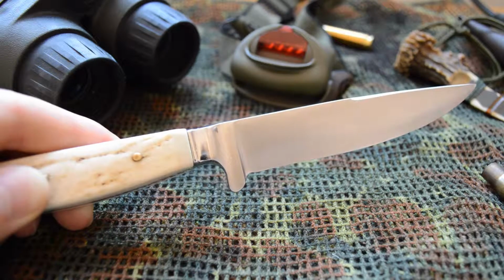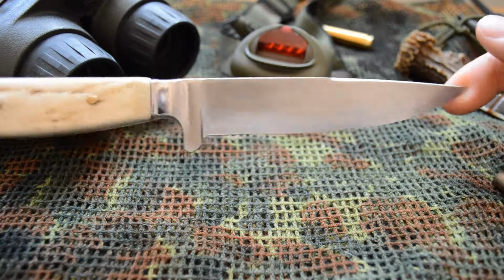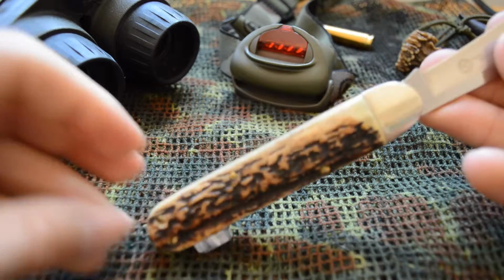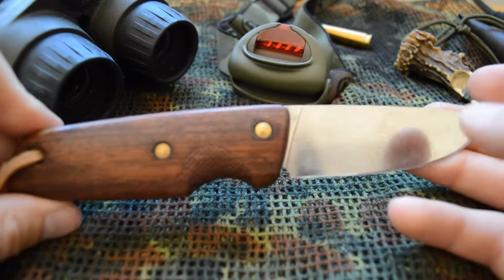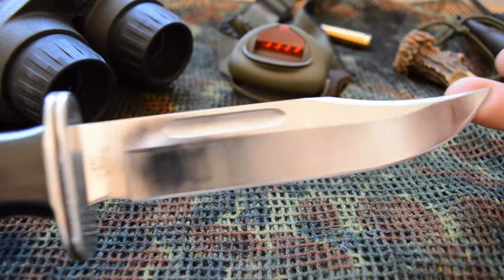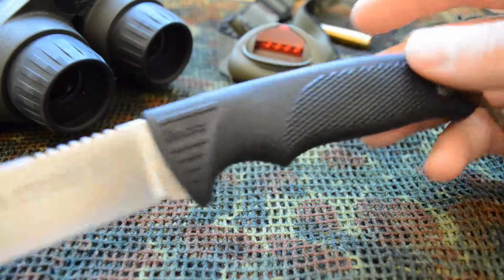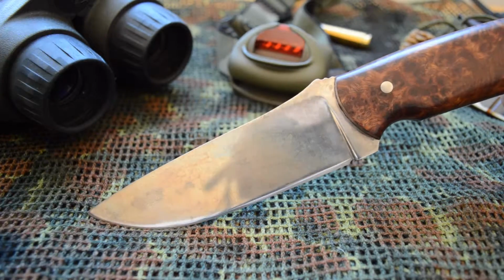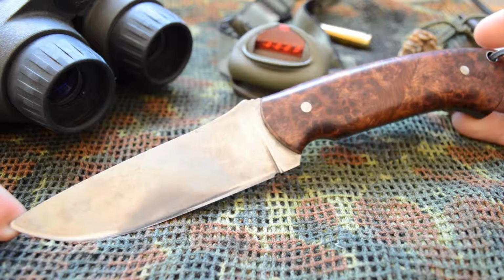What's the best hunting knife?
Obviously there is no such thing as the "best knife" for all possible types of hunting and different species. However, there are some characteristics that make for a good all purpose hunting knife. A good hunting knife needs a steel that can hold its edge long enough to get the job done, have a handle that is impervious to water, blood and sweat. Furthermore, the handle has to prevent you from slipping, while not giving you any hot spots and allow you to make powerful cuts. Watch this video to see which hunting knives I prefer and what I like and don´t like about them.